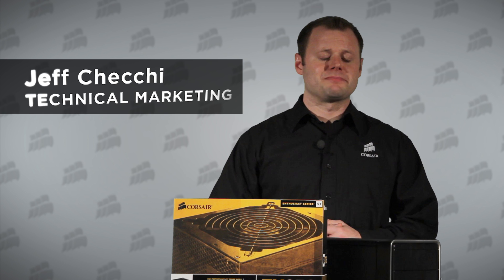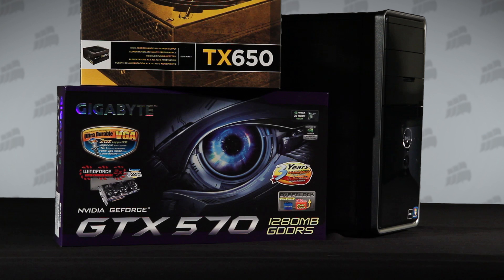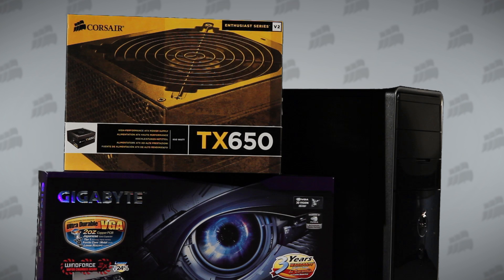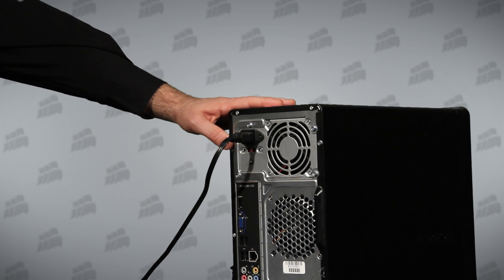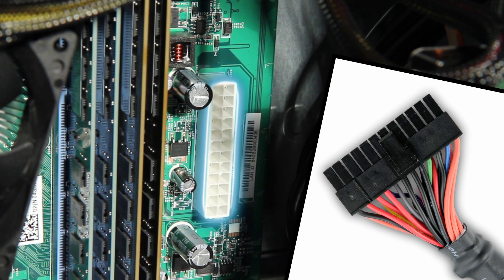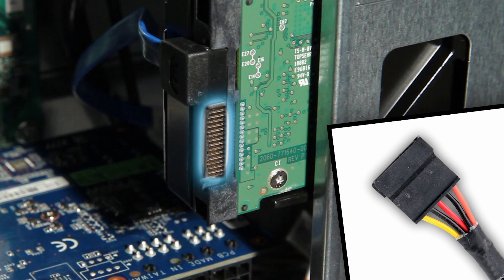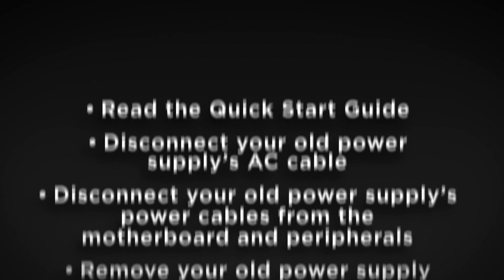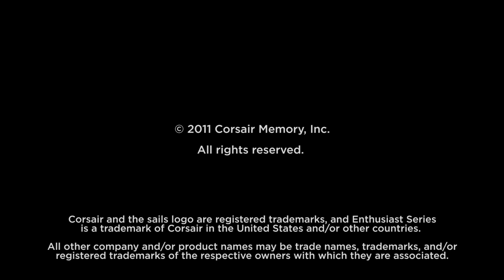How to Upgrade Your Dell Inspiron Desktop PC with a Corsair TX V2 PSU and NVIDIA GPU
Jeff Checchi walks you through the upgrade of a Dell Inspiron desktop with a Corsair TX650 V2, and a GTX 570 GPU.